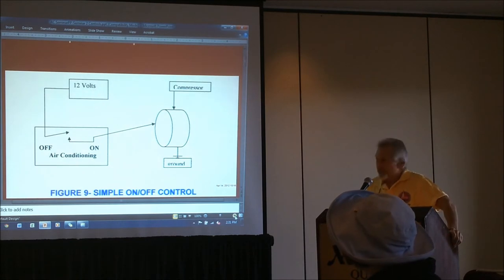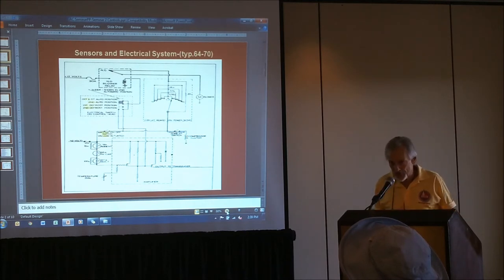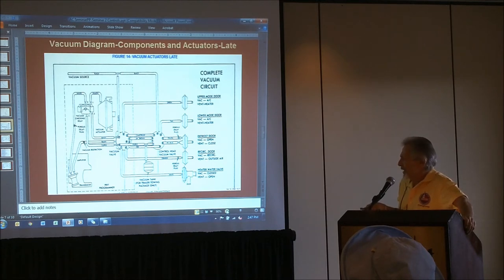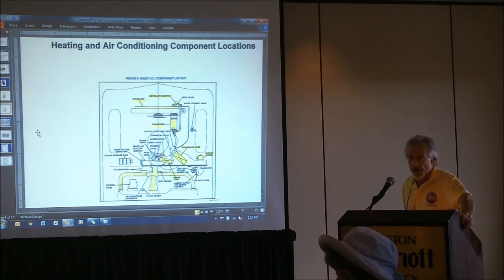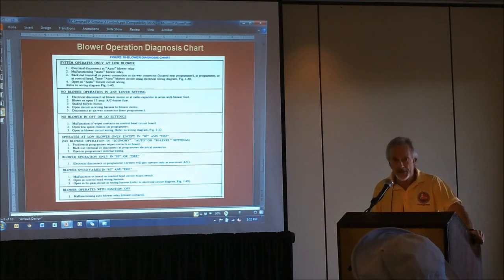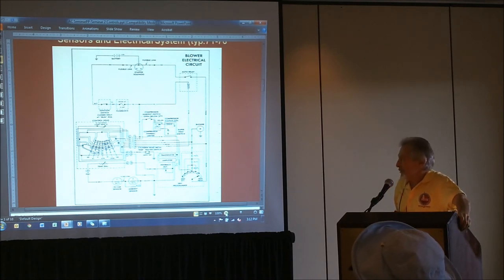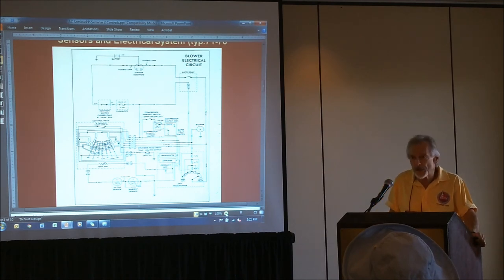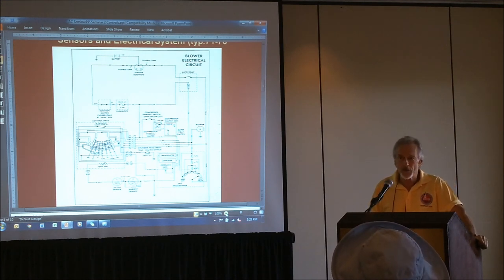2013 CLC Grand National Seminar - Advanced Cadillac Air Conditioning - Greg Surfas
2013 Cadillac LaSalle Club Grand National Seminar "Advanced Cadillac Air Conditioning" by Greg Surfas, held Friday, August 2 at the Marriott Boston Quincy.